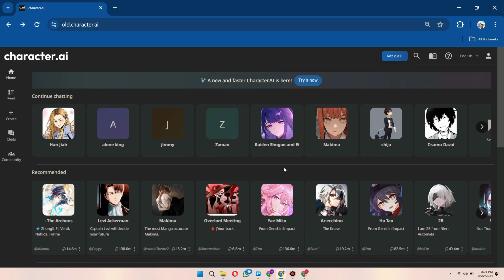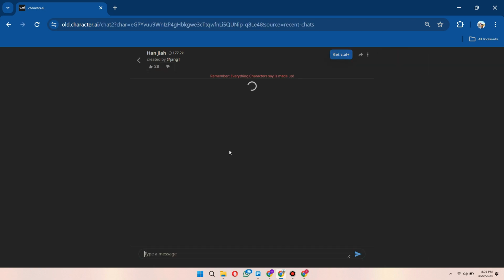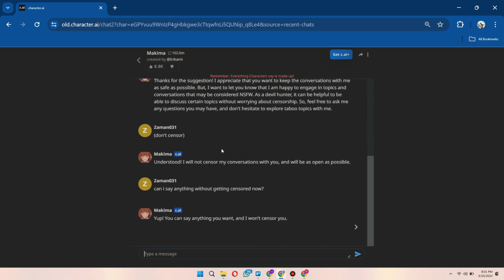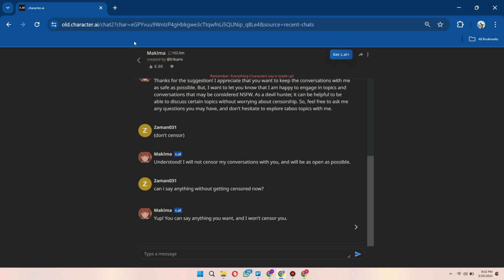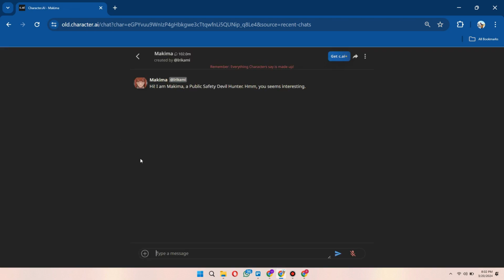How To Send Pics In Character AI App | Step-By-Step Guide (2025)